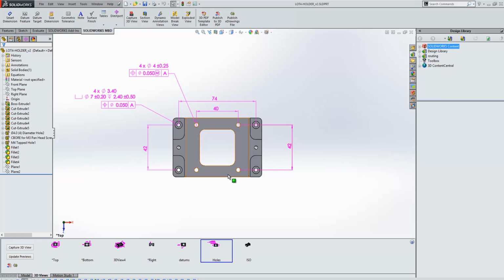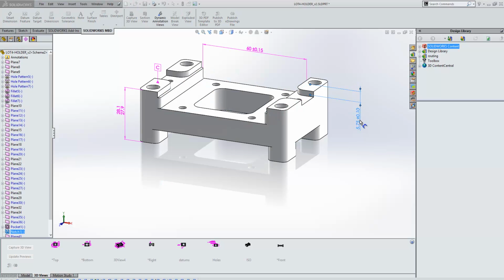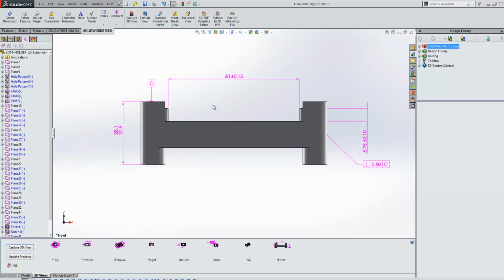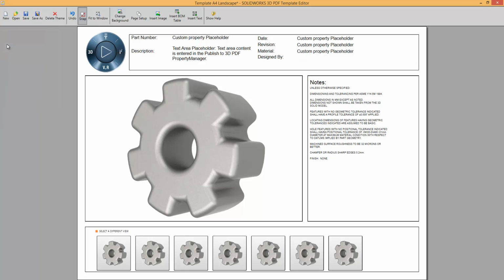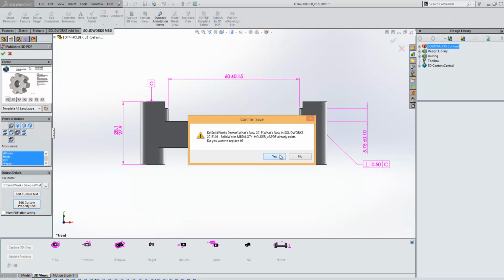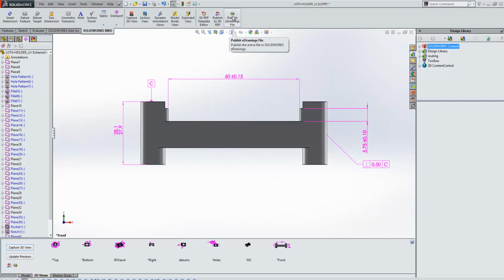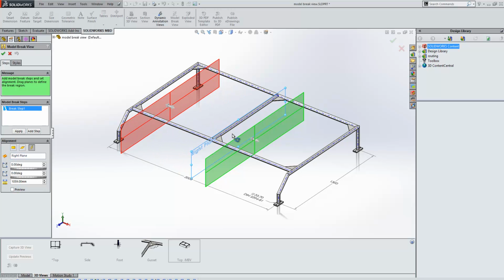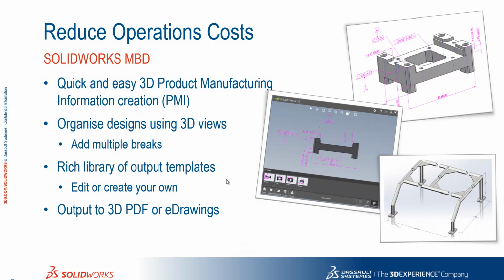SOLIDWORKS 2015 - Model Based Definition